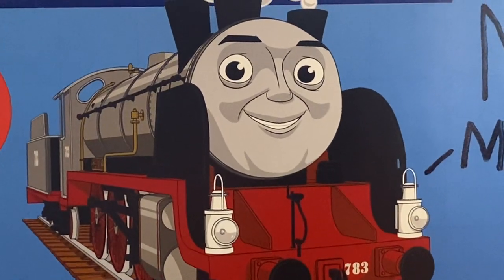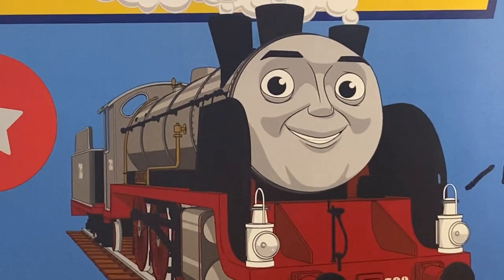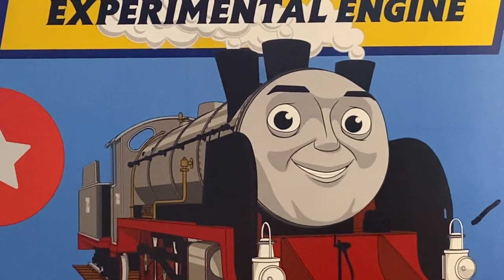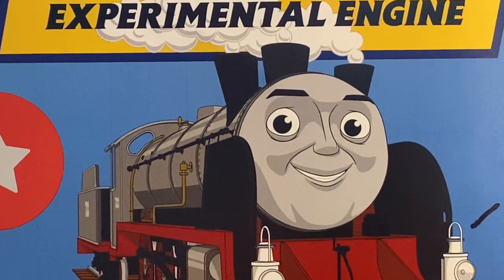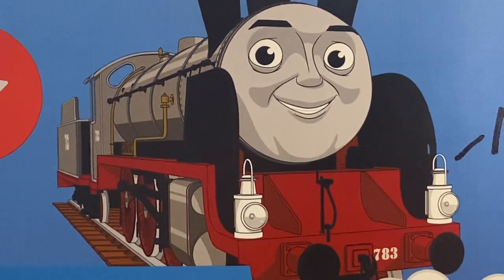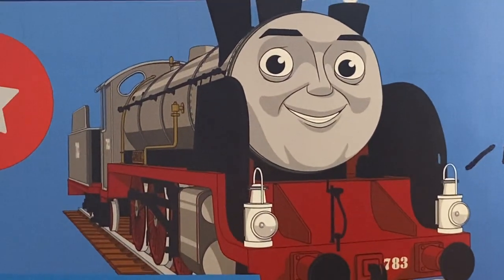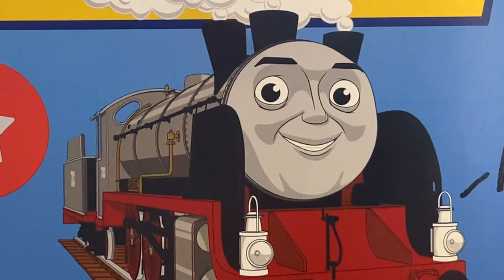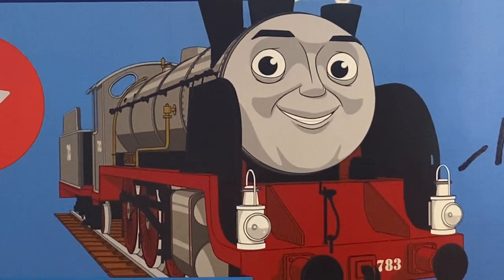Merlin (Journey Beyond Sodor) A Video is interesting into the series and Wong Village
Merlin is an experimental tender engine with three funnels. Merlin thinks he has the power to turn invisible m! His three funnels were designed to make his steam disperse so that he couldn’t be been so easy. They helped Merlin from the steelworks. Then, over your head and above so wherever he might be.